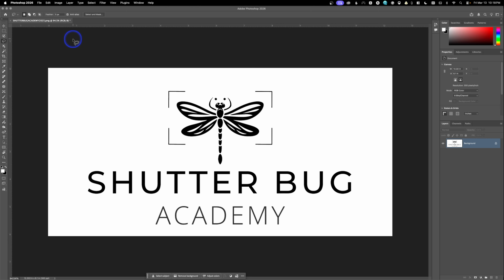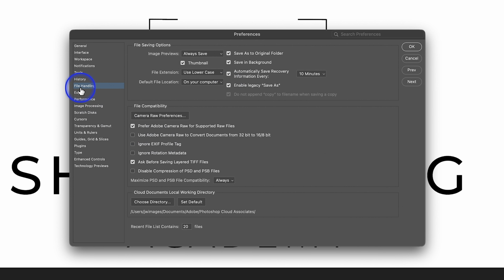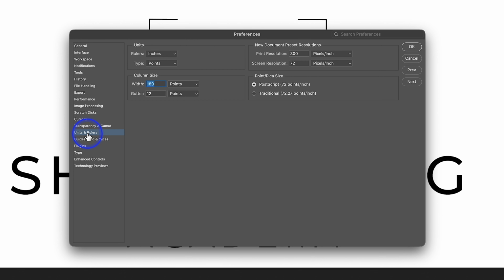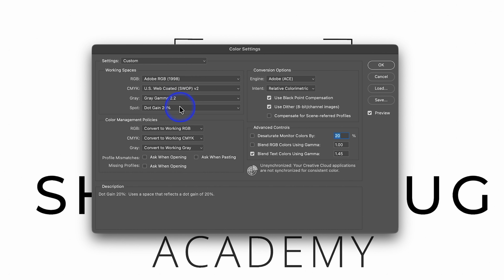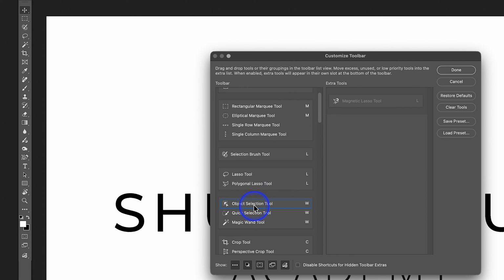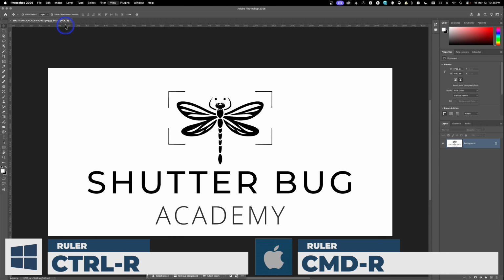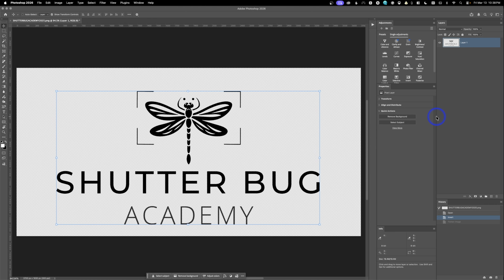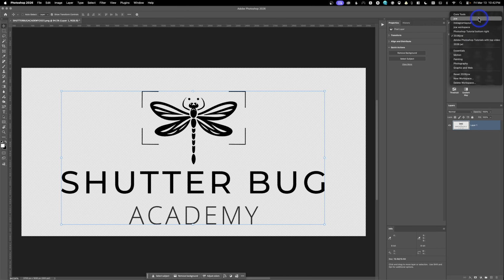Stop! Change These Photoshop Settings First 4K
Before you start editing in Adobe Photoshop, there are a few critical settings you should configure first. In this tutorial from Shutter Bug Academy, I walk you through the essential setup steps that will make Photoshop faster, more efficient, and better suited for photographers.

If you skip these steps, you may run into issues with color accuracy, workspace layout, and tool efficiency. Setting up Photoshop correctly from the start will save you time and improve your entire editing workflow.

In this video you’ll learn how to configure:

✔ Photoshop Preferences and Core Settings
✔ Color Settings for Accurate Editing
✔ How to Customize the Toolbar
✔ How to Build an Efficient Photoshop Workspace

These simple changes will help you work faster and create a more streamlined editing environment.

Whether you're a beginner learning Photoshop or a photographer looking to improve your editing workflow, these setup steps are essential.

📸 Shutter Bug Academy
Photography and Photoshop tutorials designed to help photographers improve their editing workflow and creative skills.

🔎 Suggested SEO Tags

photoshop setup
photoshop settings tutorial
photoshop color settings
photoshop workspace tutorial
photoshop toolbar customization
photoshop setup for photographers
how to setup photoshop
photoshop tutorial for beginners
photoshop workflow

***SOCIAL MEDIA***